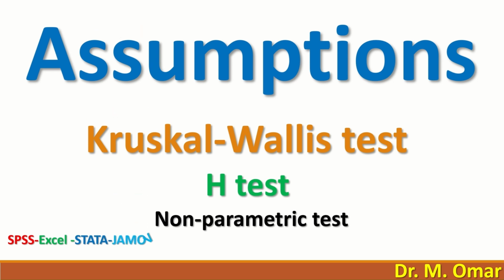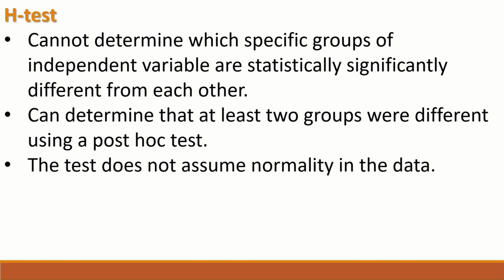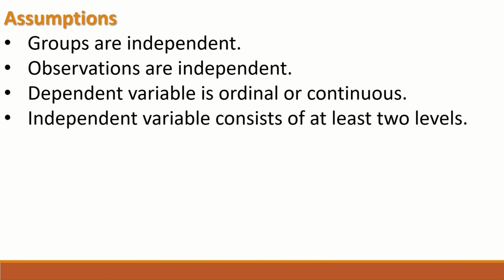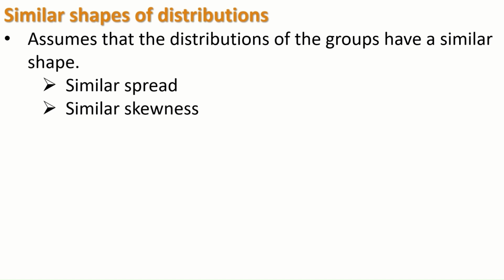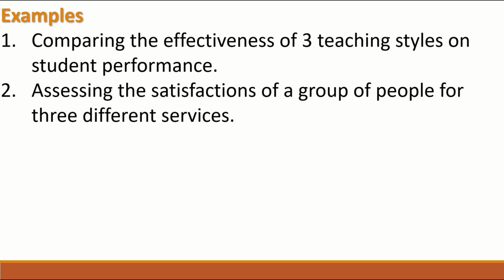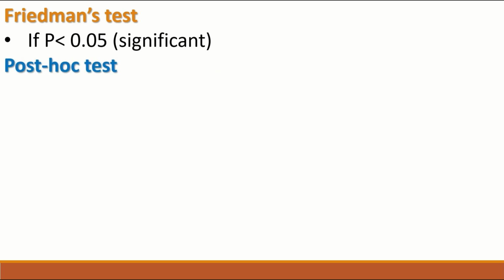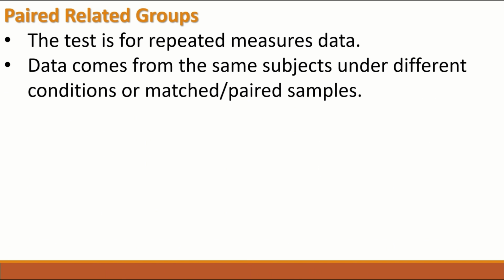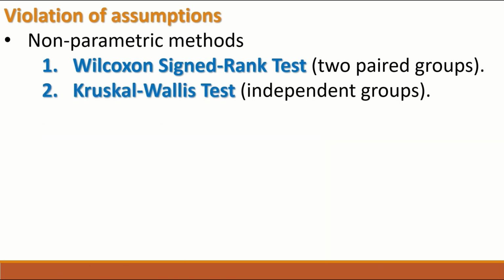Assumptions for non parametric Kruskal Wallis and Friedman's tests